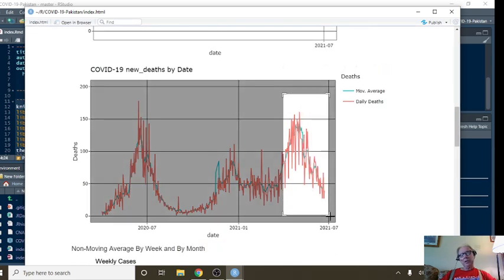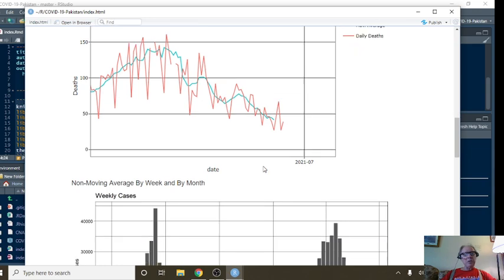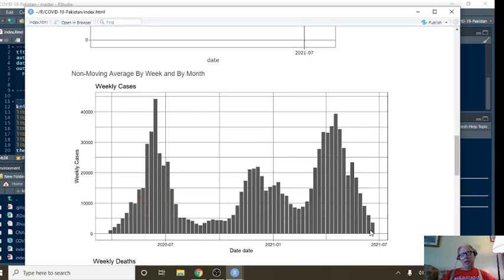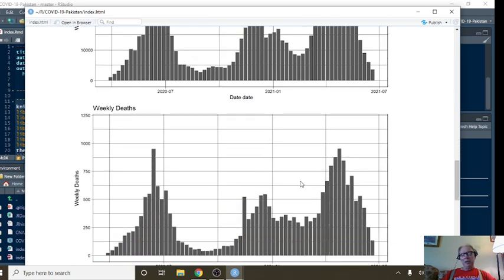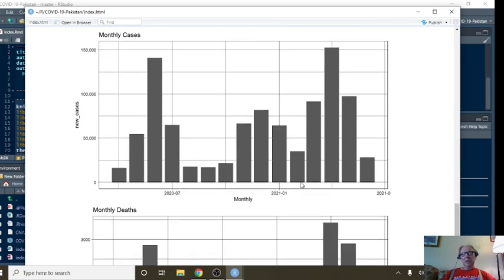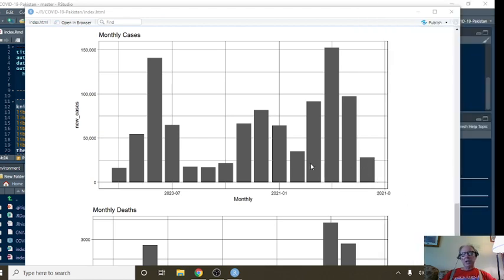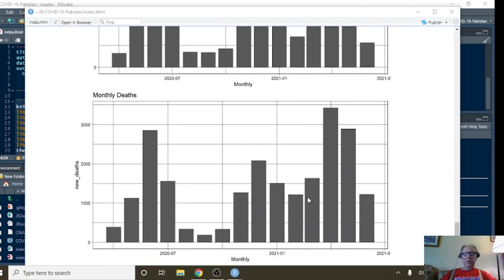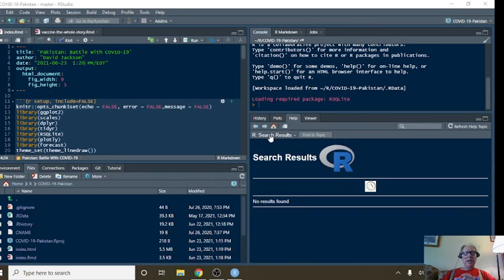Pakistan Covid-19 Report (2021-06-23)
PAKISTAN COVID19,
COVID19 PAKISTAN,
PAKISTAN VACCINE,
COVID-19 CASES,
COVID-19 DEATHS,
COVID-19 PANDIMIC,
COVID-19 VACCINE